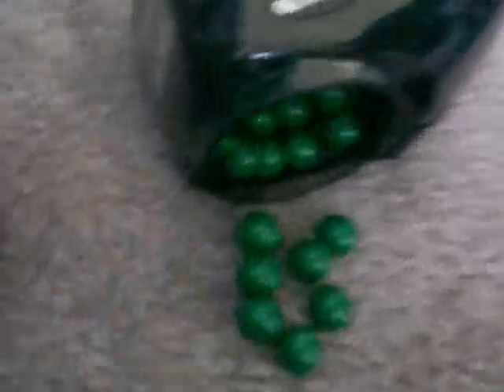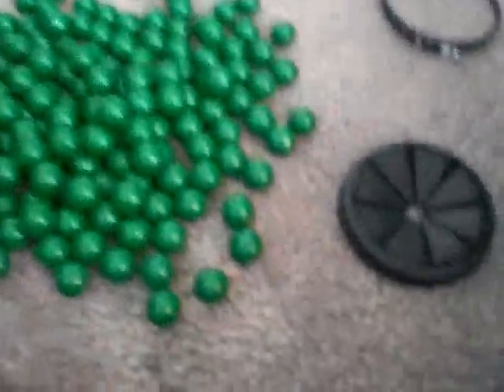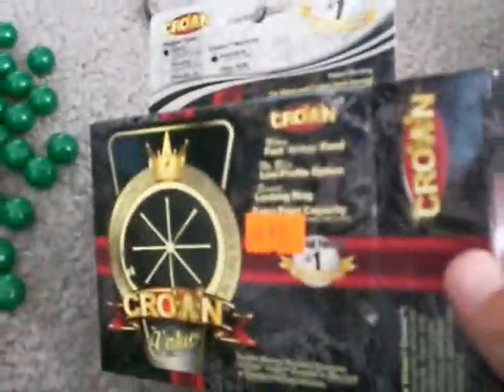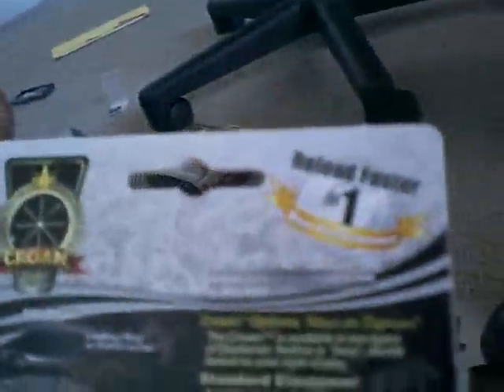Virtue Crown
WE got the standard crown